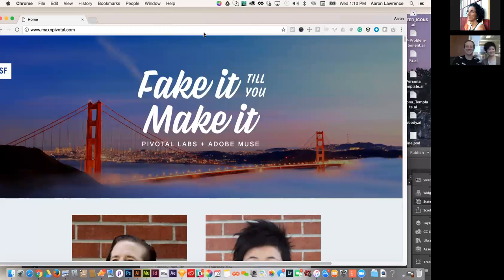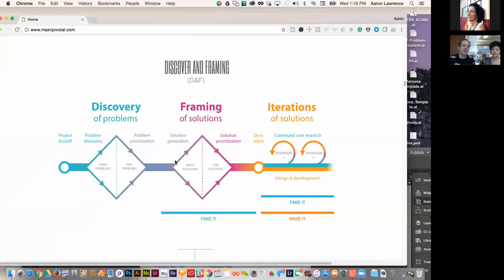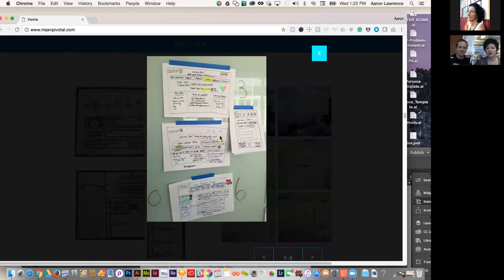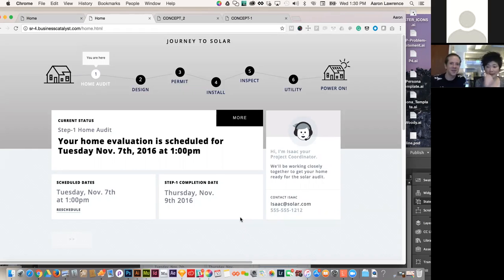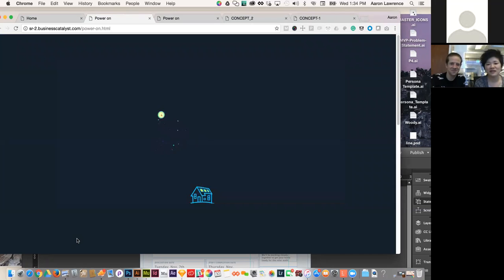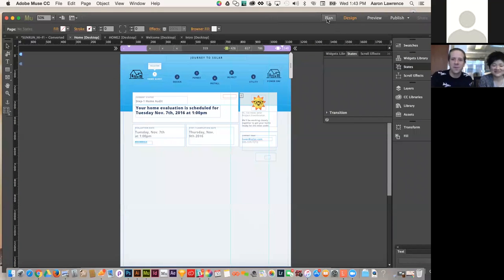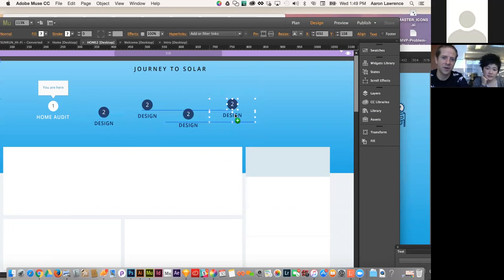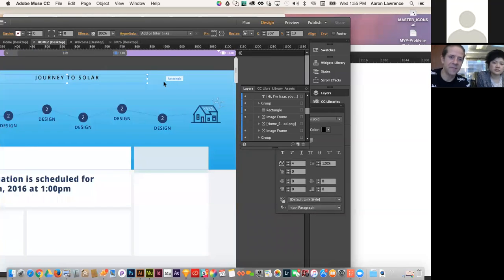Muse Jam: Wireframing -- Fake it Till You Make it with Pivotal Labs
Join Principal Product Manager Dani Beaumont and her guests from Pivotal Labs as they share how they implement User Experience Design using Adobe Muse. Aaron and Leslie will show you how, when, and why they create a website mock-up using Muse. After the discussion we'll open the floor up to any questions you might have with the tool.